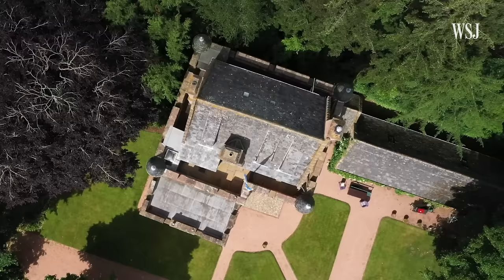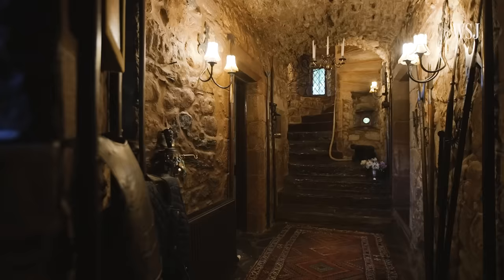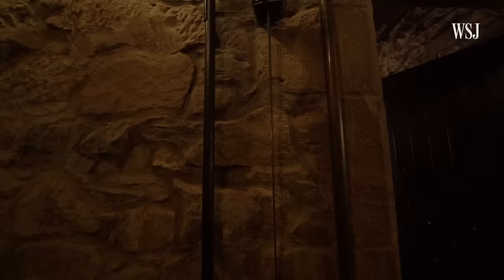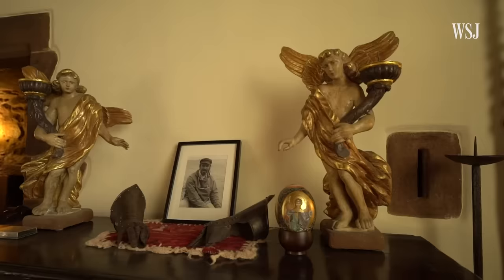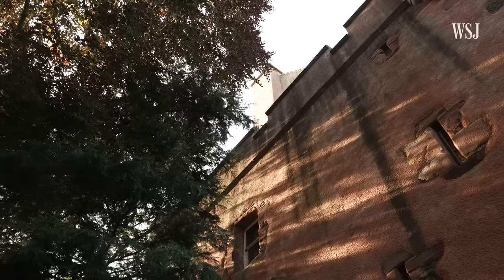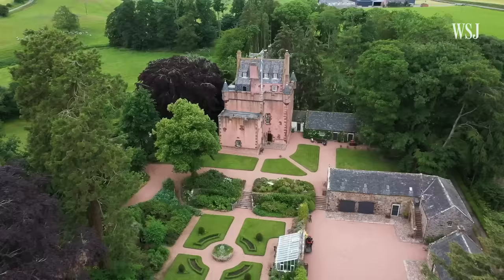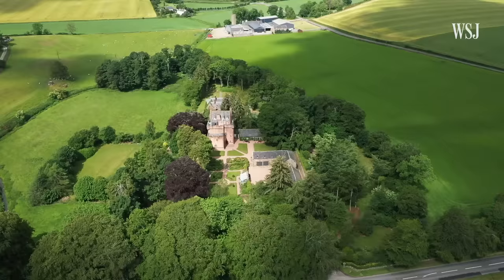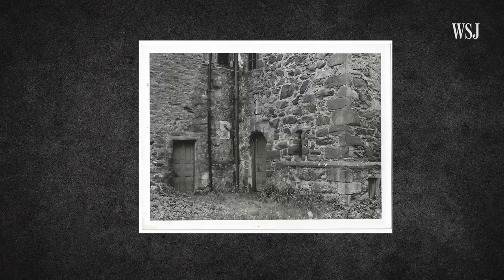Inside A Castle Home, Restored After 430 Years | WSJ Mansion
The Towie Barclay Castle in Aberdeenshire, Scotland, once visited by the late Queen Mother, has all the features of a traditional castle like shot holes, gun loops and stone walls. The 2.7-acre castle grounds, also includes a walled garden, gardener's cottage and carriage rooms. But it’s also a family home that was purchased by a husband and wife for £4,000 in 1972.

Homeowner Karen Ellington opens up the castle doors to share the restoration journey from ruin to refuge.

Chapters:
0:00 Towie Barclay
1:32 Entry, kitchen and dining
2:48 The Great Hall
3:56 The library
4:54 The garden
6:39 Maintaining the castle

WSJ Mansion
Tour one-of-a-kind luxury homes and mansions, as homeowners and architects break down the amenities, rooms and design features that make these real estate marvels unique.